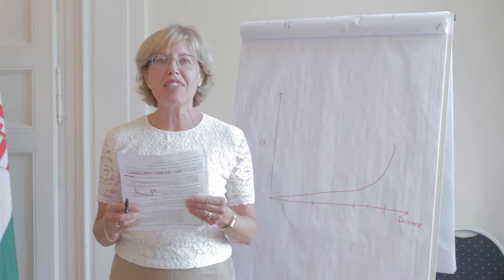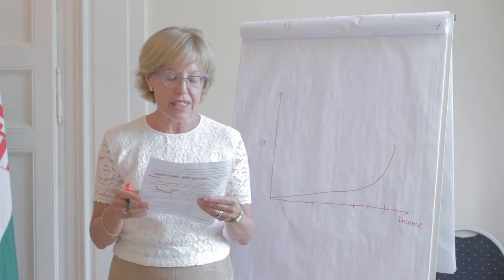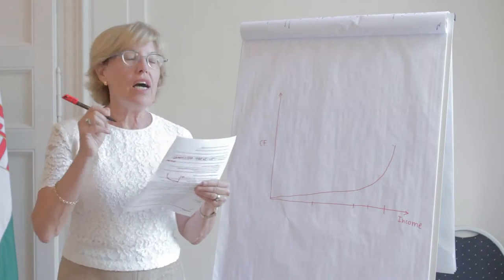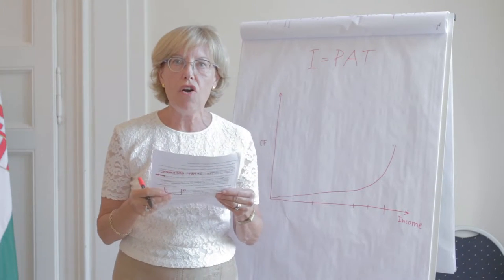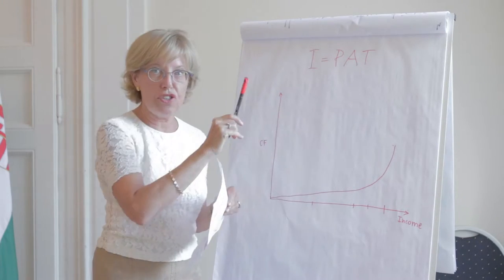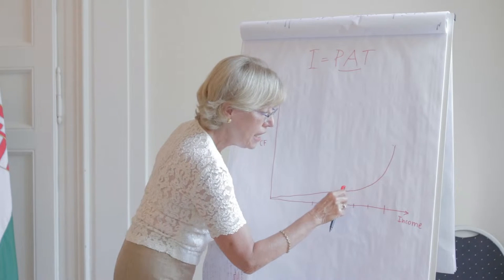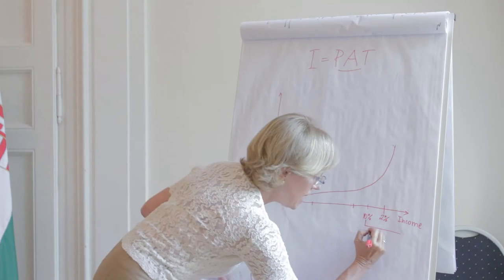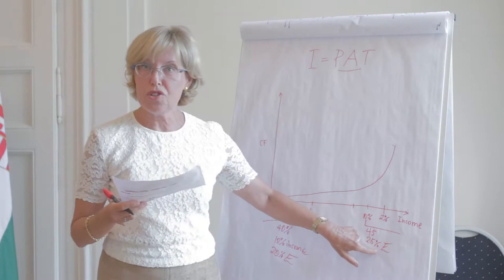Video Series: Halina Brown on "The policy implications of carbon footprints in relation to income"